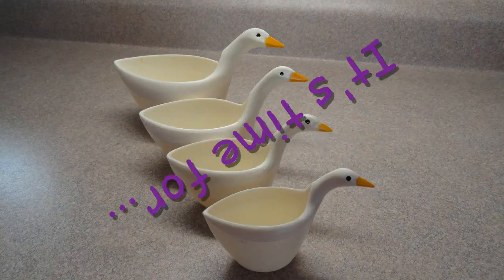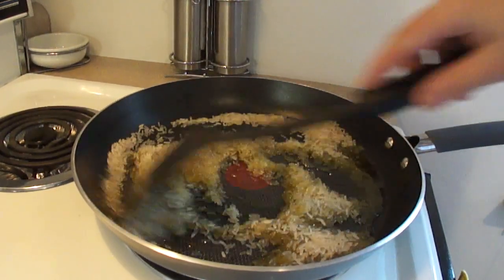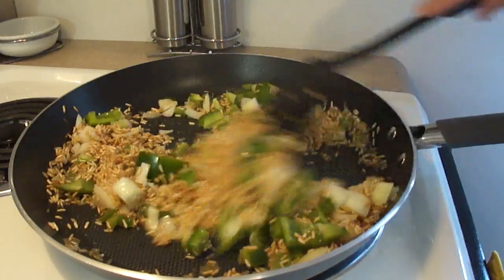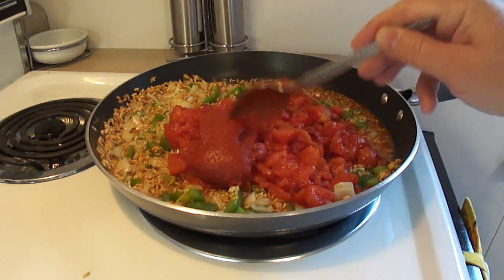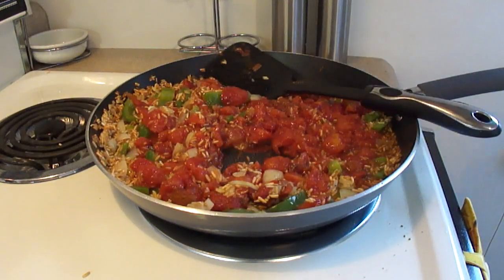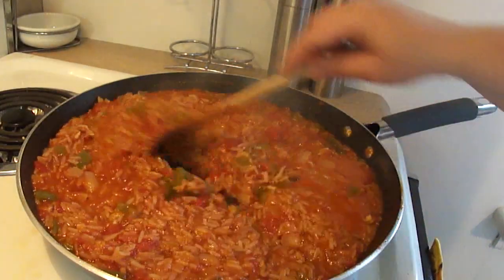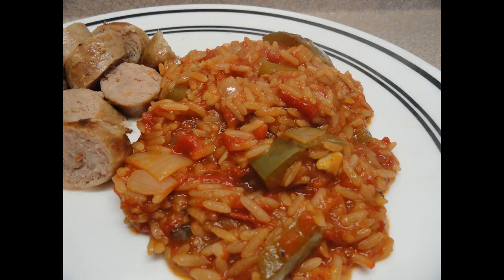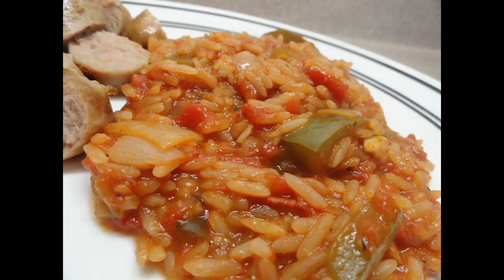Spanish Rice -with yoyomax12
This rice has great flavour and makes a lovely side dish.  Add some cooked chicken or sausage for a great main dish :)

If you take a look at the original recipe you will see a difference in what I did compared to it.
I actually made a mistake when I followed this recipe by using 4 cups (1 quart) of chicken broth and no water.
The original recipe calls for 1 quart of water and  a pint (2 cups) of chicken or beef broth.  I found that I had plenty of liquid for my rice with just the 4 cups (instead of 6 cups like the original recipe).  I used converted rice and maybe if you use "regular" rice it may need more liquid.  I say try the 4 cups of liquid only to start and after 20 minutes of cooking time, check to see if you need more.

Recipe like I made it.
1 cup rice
1/4 cup extra virgin olive oil (you could reduce this amount of oil by half easily if you want to reduce calories in this)
4 cups chicken or beef broth
3 cloves garlic, minced
pinch of cayenne
1/2 cup chopped onino
1/2 cup chopped green pepper
2 cups canned diced tomatoes and juice
1-2 tbsp. tomato paste
1/2 tbsp. sugar or honey
1/2 tsp. salt
1/4 tsp. black pepper
1/4 cup Marsala or other red wine (optional)
1/4 tsp. paprika
In a saucepan or skillet with a cover brown the rice for 3 or 4 minutes; add onions and other coarsely chopped vegetables. Sauté until onions are translucent, adding garlic during the last few minutes. Stir in tomatoes, broth and seasonings. Stir until boiling; cover tightly and reduce heat to low.
Cook over low heat for 30-40 minutes. During the last 10 minutes of cooking, uncover; add wine and simmer over medium heat.

If a thicker sauce is wanted, stir in tomato paste and cook a little longer, stirring occasionally.
You can turn this into a main meal dish by adding chicken or sausage.